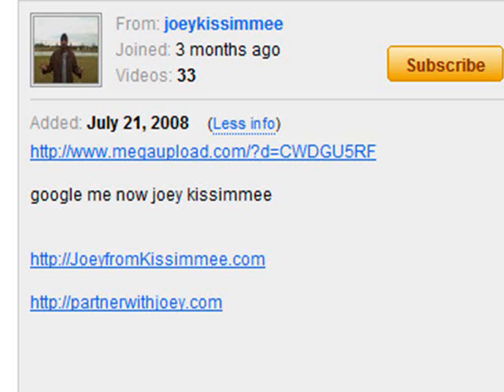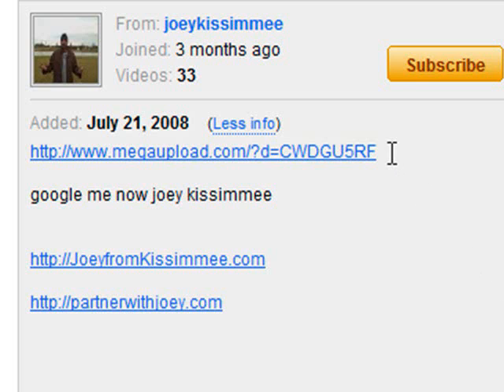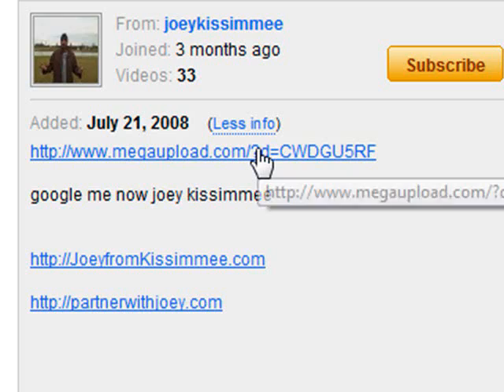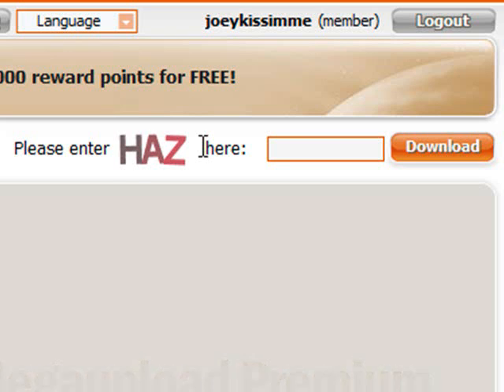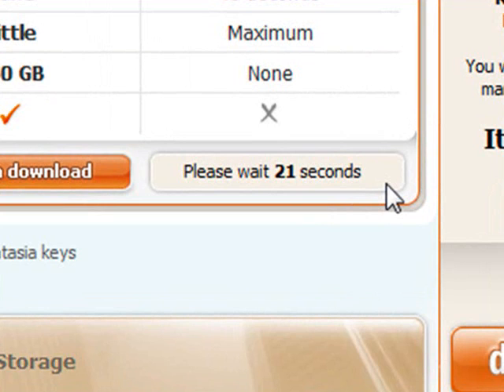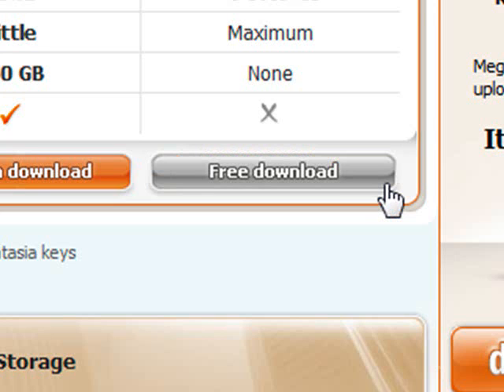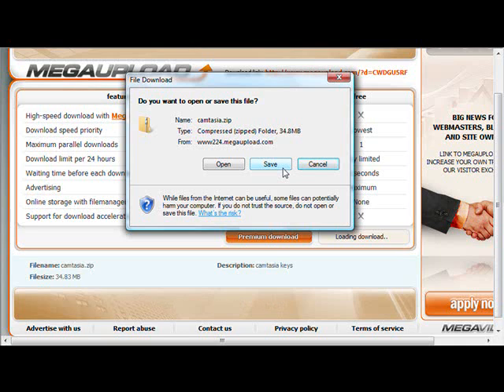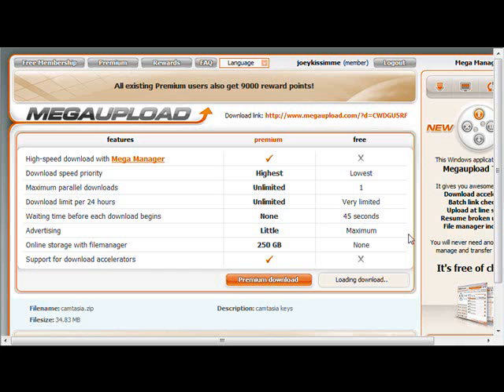How to use megaupload.com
- shows you how to upload and download from megaupload.com